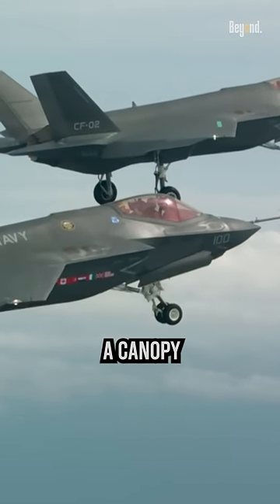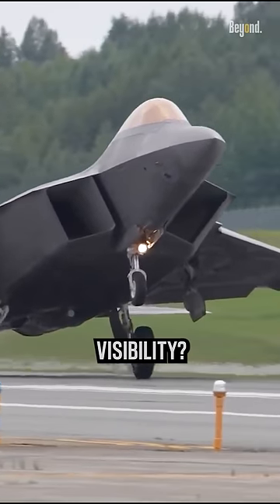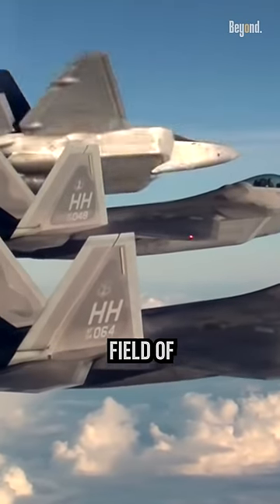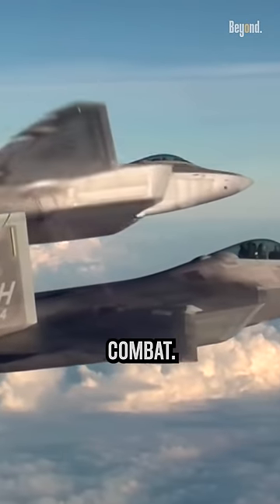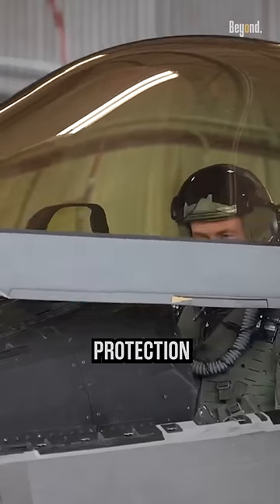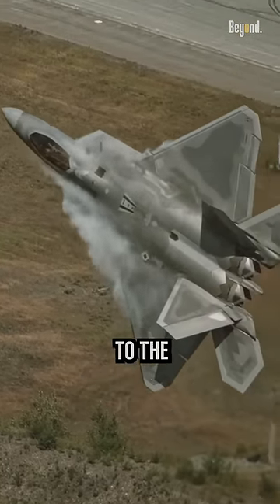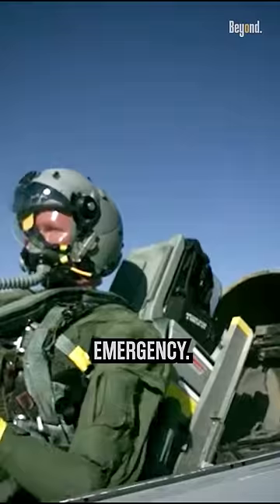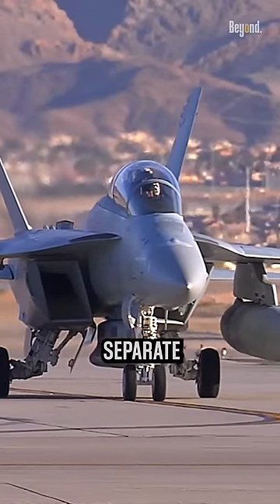Why not place the cockpit inside the transparent nose but on top instead?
As of right now, the majority of fighter jets use a canopy-style cockpit on top of the aircraft for the pilot to sit in, and Why not put the cockpit inside a transparent nose for better visibility forward and downward?

One reason Fighter jet canopies are on top of the plane is that it allows the pilot to have a 360-degree field of vision, which is crucial for air-to-air combat.

Additionally, having the cockpit on top of the plane allows for the fuselage to be more aerodynamic, which can improve the performance of the aircraft.